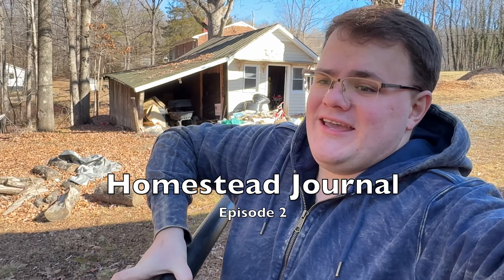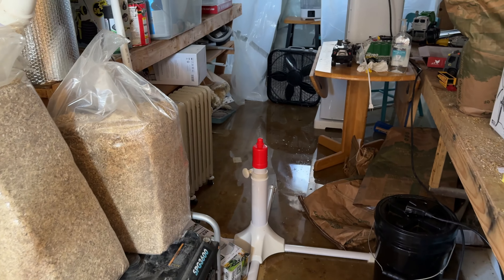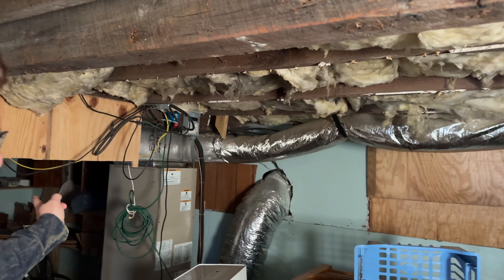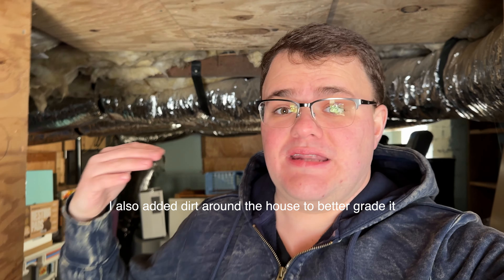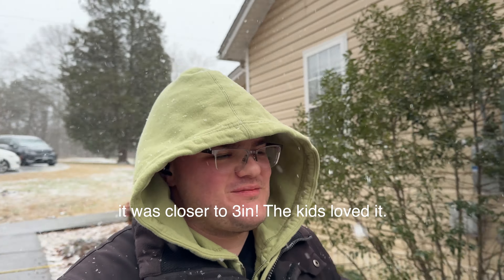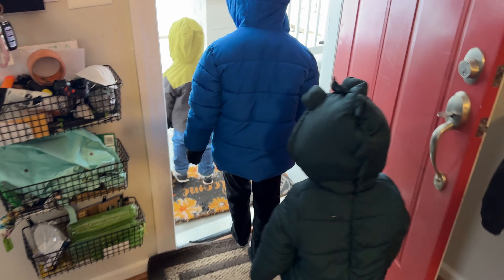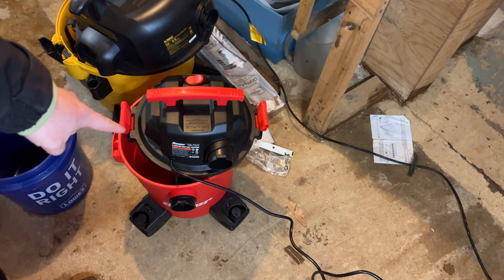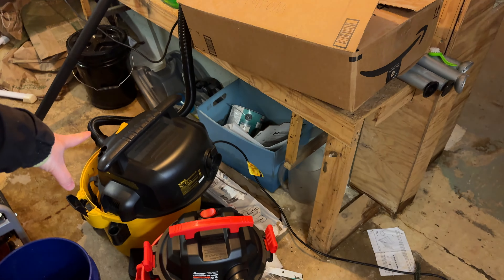The House Sprung a Leak! HJ:Ep2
Welcome to my second entry in my homestead journal. I plan to make this series pretty laid back, documenting our meaningfully mundane life.

My name is Joshua, and my wife Kimberly and I are raising three boys in Central Virginia. I have been gardening for nine years plus as a kid growing up in Maryland.

My overall goal is to entertain, educate,  and inspire you to spend time in your garden today!

Links:
- Amazon products I use